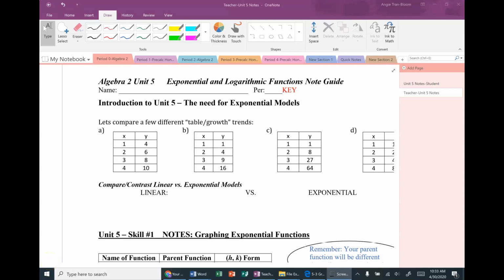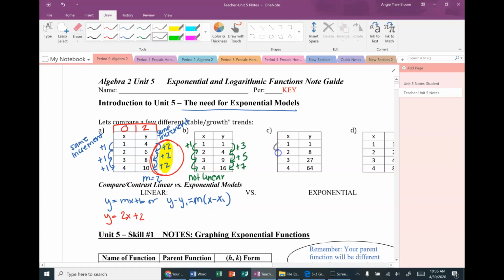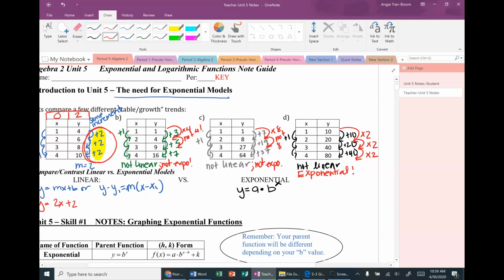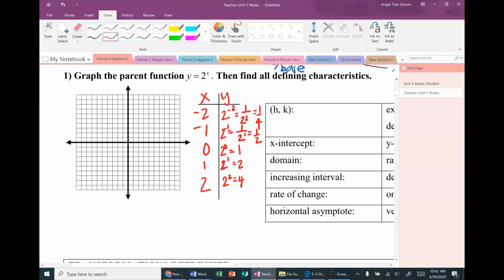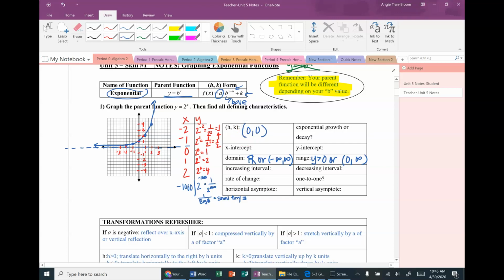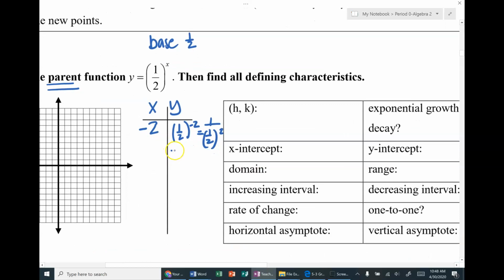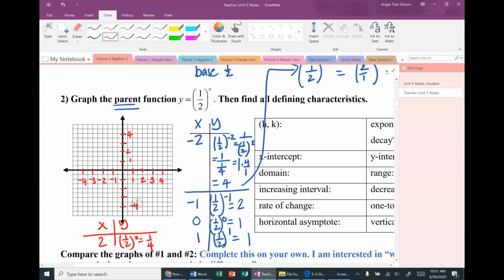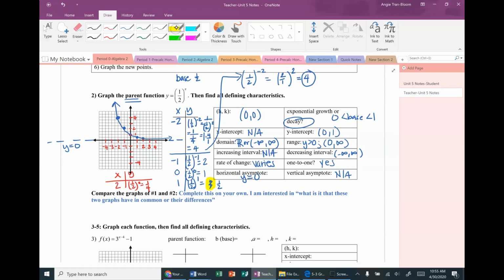Introduction to Exponential and Graphing Exponential Functio